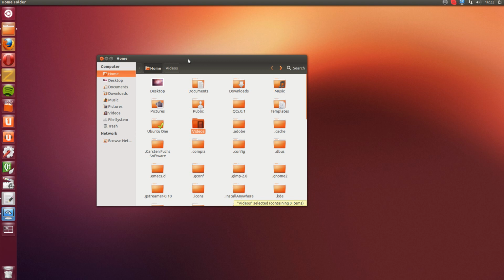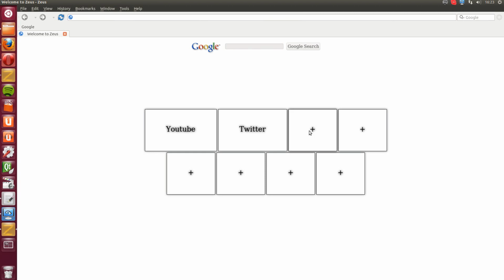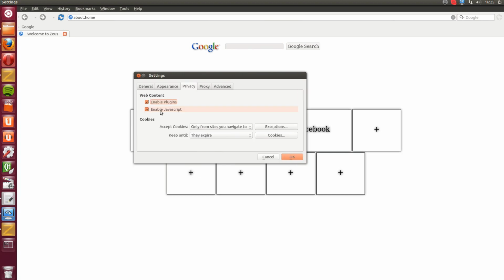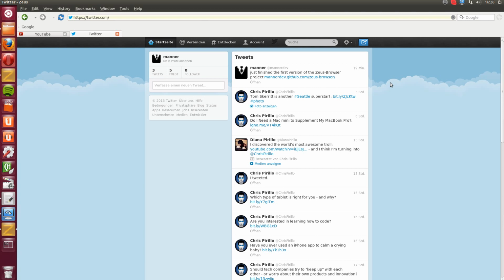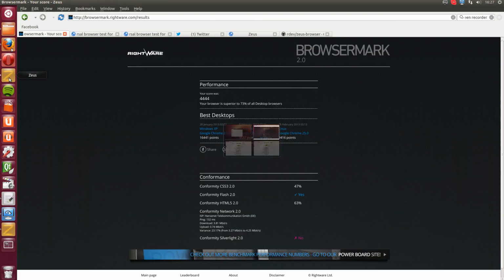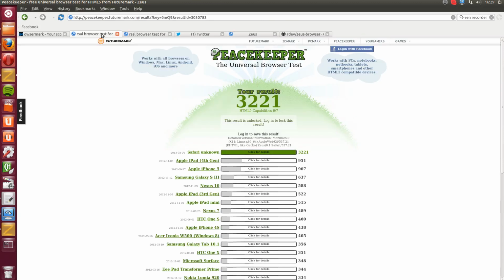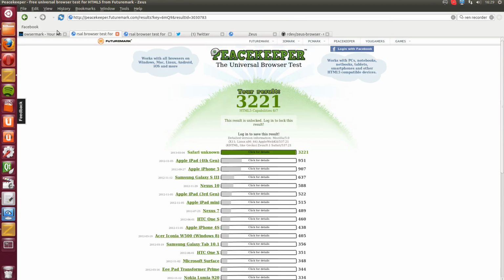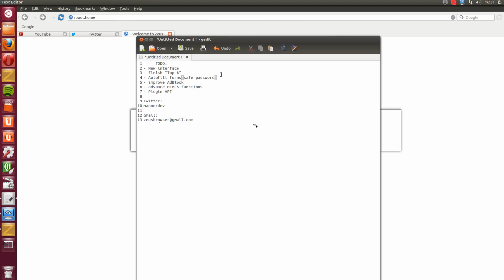Zeus Browser Presentation v0.1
Binaries:
(i have some truble with the windows build at the moment)
Linux: